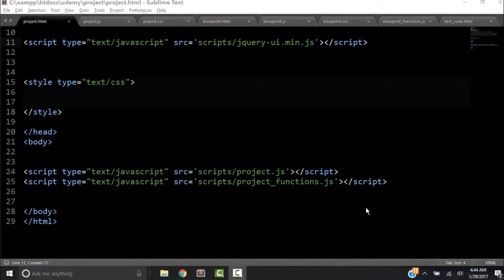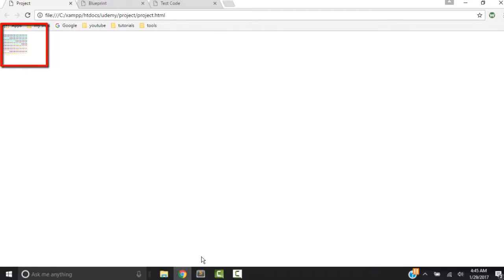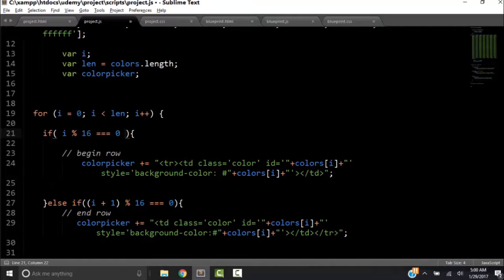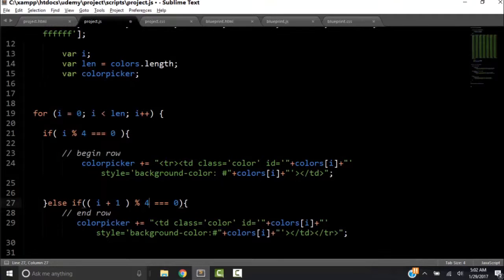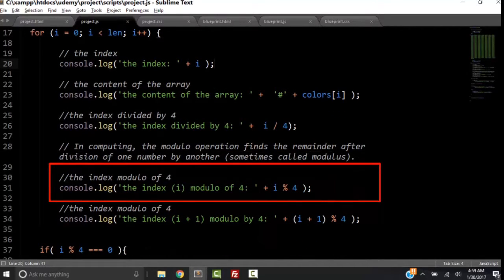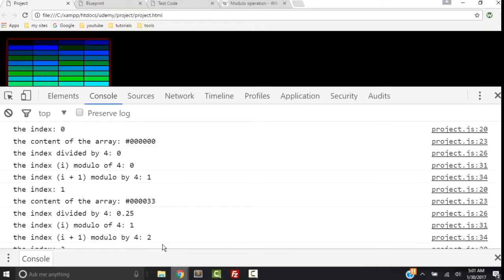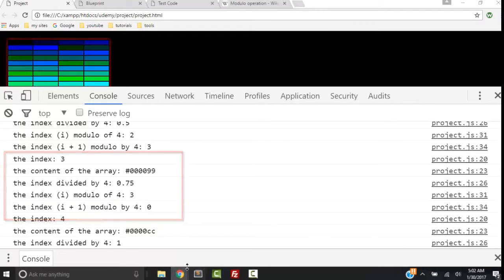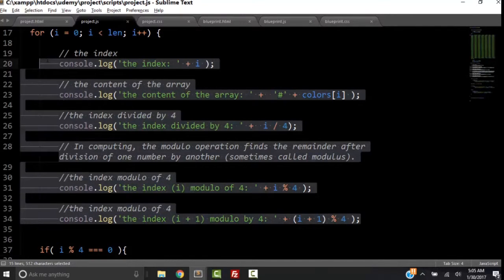javascript forloop modular division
This is an updated video on using modulo or modular division to determine how many columns are in a table created with a JavaScript for loop.